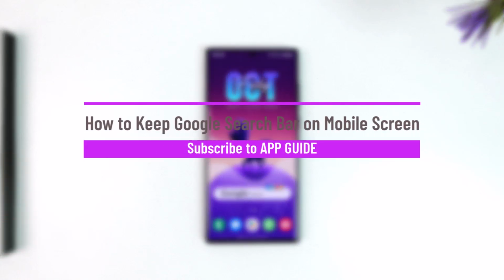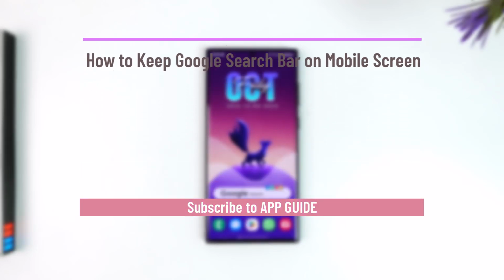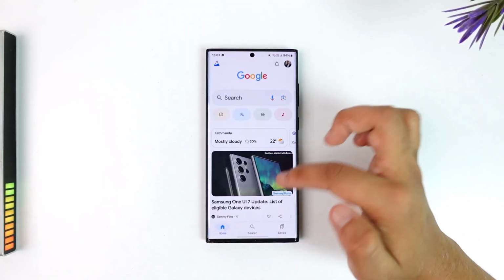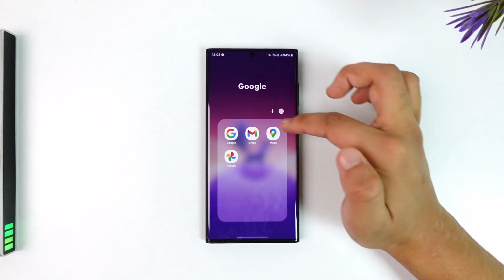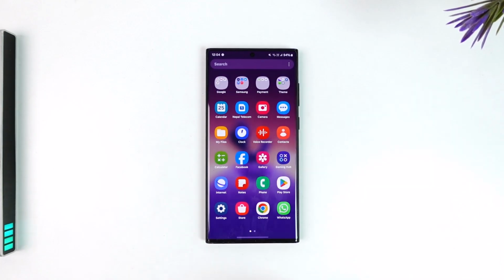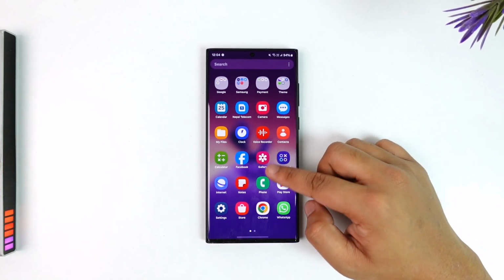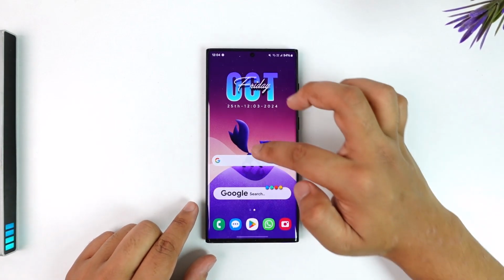How to Keep Google Search Bar on Mobile Screen !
In this video, you'll learn how to add and keep the Google Search bar on your mobile screen. Having the Google Search bar widget on your home screen allows you to perform quick searches without having to open a separate app or browser. This feature is convenient for Android users, making it simple to access Google Search directly from the home screen.

To begin, ensure that both the Google app and the Chrome app are installed on your device. The Google app allows for search functionality, while Chrome provides the browser support for search results. Having these apps installed is crucial to adding the Google Search widget to your home screen.

The video demonstrates the steps to add the Google Search bar. First, find an empty space on your home screen and long press on it. This will bring up options, including 'Widgets.' Tap on the 'Widgets' option to access the widget menu.

In the widget menu, scroll until you find the 'Google' option. Once you locate it, you’ll see the Google Search widget. Tap, hold, and drag the widget to your preferred location on the home screen. You can also resize the widget to fit the layout you want. The Google Search widget offers a straightforward and efficient way to perform web searches directly from the home screen.

The video notes that this process is applicable across various Android devices, so whether you're using a Samsung, OnePlus, Xiaomi, or another brand, the steps should be relatively similar. The Google Search bar will function similarly across these devices, providing easy access to Google’s search engine.

Timestamps:
0:00 Introduction
0:02 Overview of Google Search Bar on Mobile Screen
0:06 Installing Google and Chrome Apps
0:15 Long Press on Home Screen to Access Widgets
0:22 Navigating to the 'Google' Widget
0:32 Adding and Placing the Google Search Widget
0:40 Resizing the Widget
0:46 Compatibility Across Android Devices
0:51 Final Tips and Recommendations
0:55 Conclusion

Adding the Google Search bar to your mobile screen is a simple yet effective way to enhance your browsing experience. With this widget, you can access Google Search quickly and easily without the need to open separate apps. This setup is compatible with most Android devices, making it a useful tool for everyday searching.